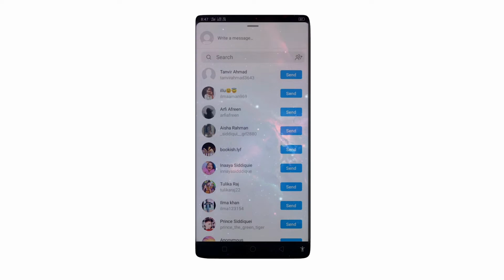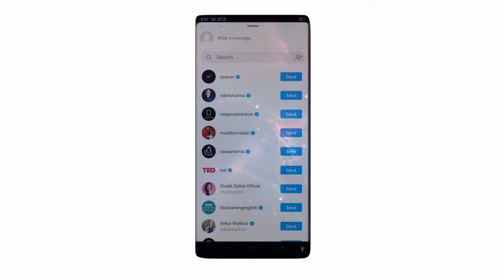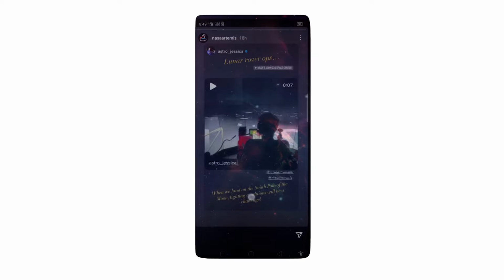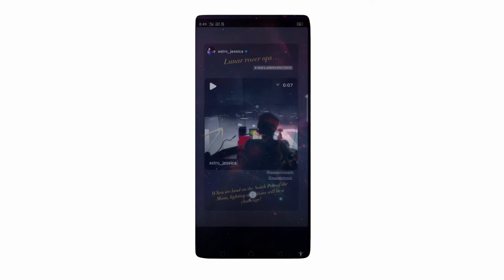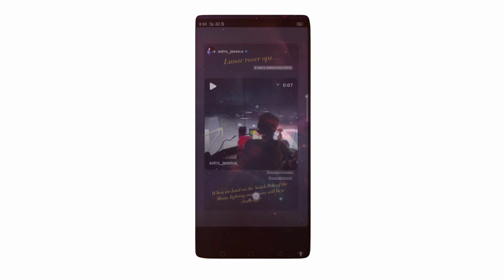Does Instagram Notify When You Screenshot A Story | Instagram Growth Tutorial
In this video, we will learn regarding "Does Instagram Notify When You Screenshot A Story"

Be it screen capturing or recording someone's Instagram post, a reel, or even a story, the Instagram app does not notify the other party that you have charged their content.

However, on the other hand, screenshotting a disappearing video or photo from your direct messages does send a notification to the other party. So be aware that it will broadcast your screen capture in broad daylight to the other party.

Here's every bit of information from start to finish that you might need to know about screenshotting anything on Instagram and how often the other party knows.